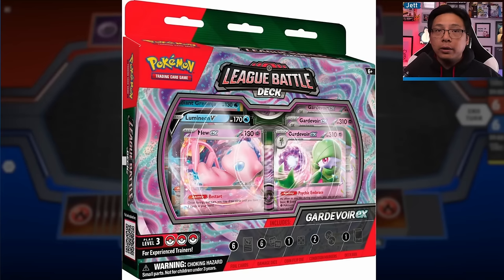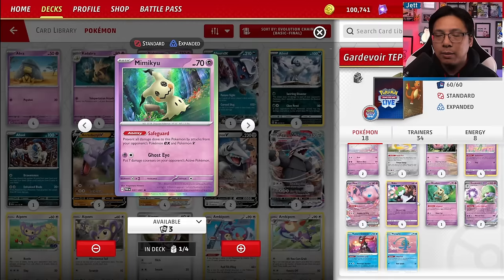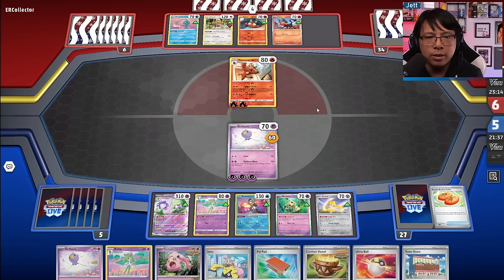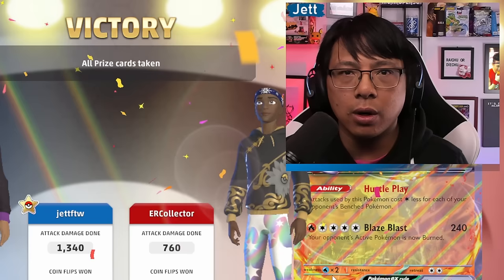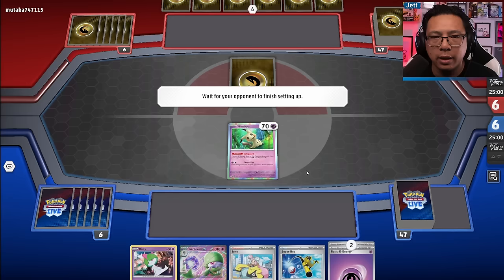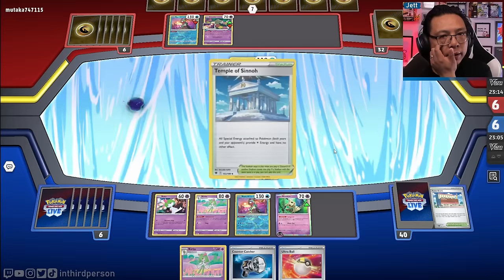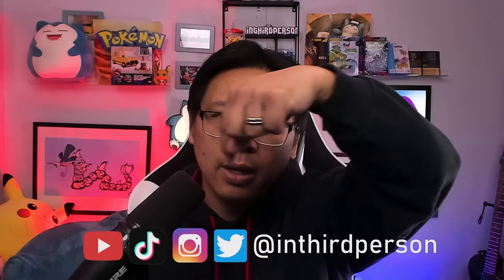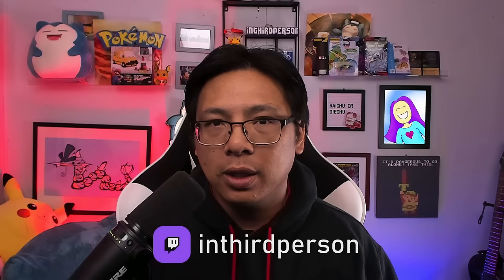UPGRADE your Gardevoir ex League Battle Deck! - (Pokemon TCG Deck List + Matches)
With just a few adjustments, you can turn your Gardevoir ex League Battle Deck into a top-tier contender! Check out the video to find my upgraded list, some examples of the deck in action, and a list of additional cards to consider putting into your build.

Pokémon: 10
2 Drifloon SVI 89
1 Jirachi PAR 126
1 Scream Tail PAR 86
4 Kirlia SIT 68
1 Mew ex MEW 151
4 Ralts SIT 67
1 Mimikyu PAF 37
2 Gardevoir ex PAF 29
1 Radiant Greninja ASR 46
1 Manaphy BRS 41

Trainer: 18
1 Hisuian Heavy Ball ASR 146
2 Counter Catcher PAR 160
1 Luxurious Cape PAR 166
1 Town Store OBF 196
2 Nest Ball PAF 84
1 Hero's Cape TEF 152
3 Ultra Ball PAF 91
1 Pal Pad SVI 182
1 Bravery Charm PAL 173
1 Boss's Orders PAL 172
1 Professor Turo's Scenario PAR 171
4 Arven SVI 166
2 Technical Machine: Evolution PAR 178
2 Super Rod PAL 188
1 Rare Candy PAF 89
4 Buddy-Buddy Poffin TEF 144
4 Iono PAF 80
2 Earthen Vessel PAR 163

Energy: 1
8 Basic {P} Energy SVE 5